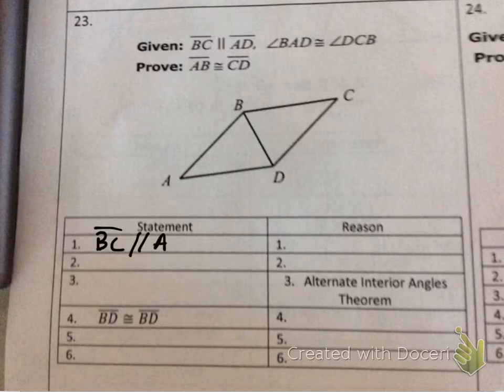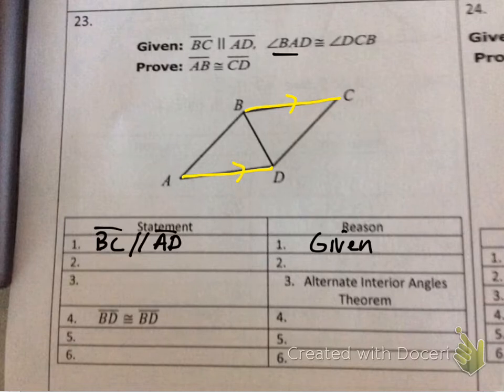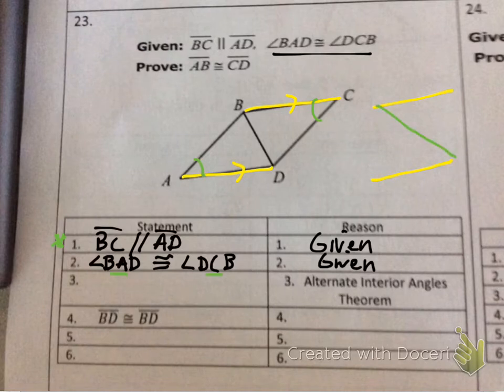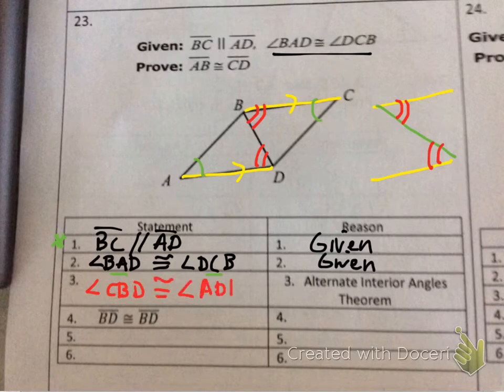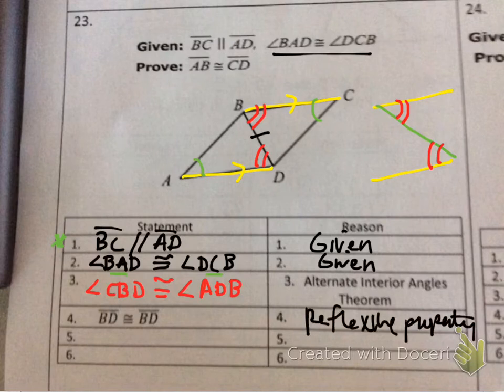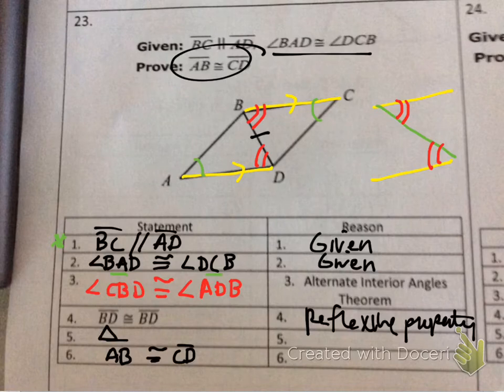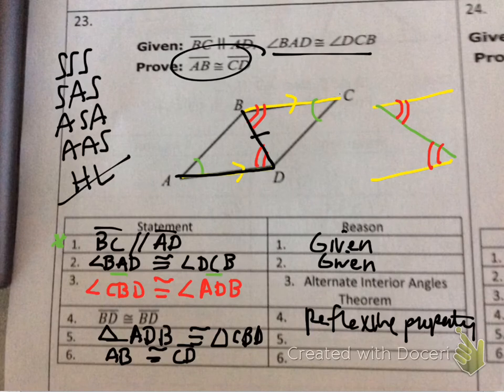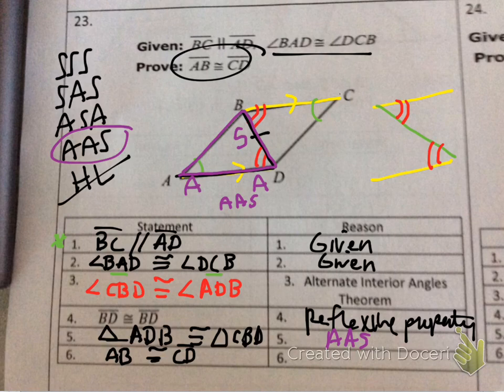Congruent Triangles study guide # 23